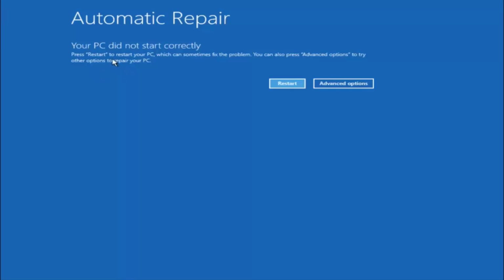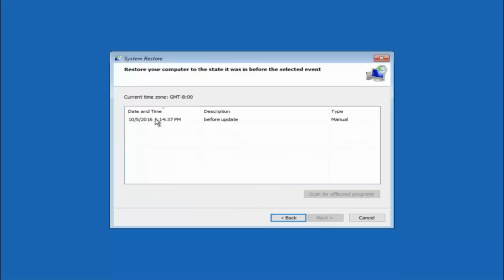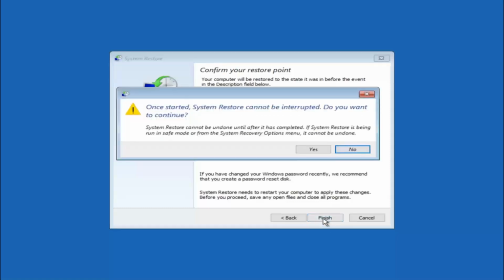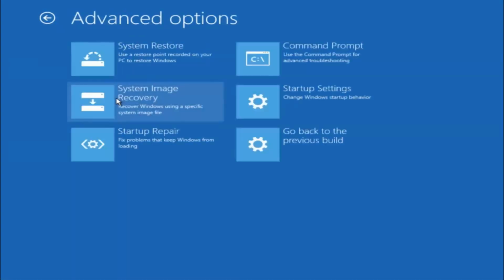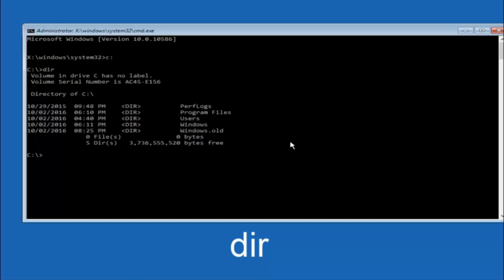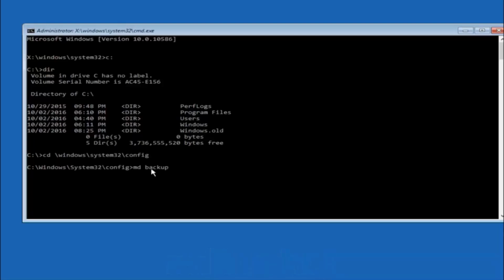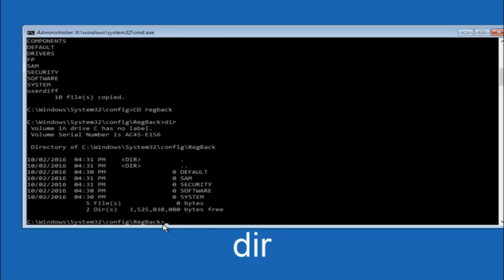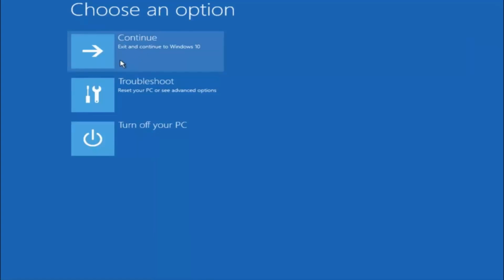How To Fix Blue Screen on Lenovo ThinkPad X1 Nano Gen 2 [Solution]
If your Lenovo ThinkPad X1 Nano Gen 2 is experiencing a blue screen, this video explores the issue and discusses common reasons why this Windows system error may occur. Blue screen problems can interrupt productivity, cause unexpected restarts, and affect the overall performance and reliability of your lightweight business laptop. This tutorial focuses on the Lenovo ThinkPad X1 Nano Gen 2 blue screen issue, helping viewers understand the symptoms and possible causes without covering the repair process. Whether the error appears during startup or while using Windows, this video provides useful information about the topic.

Issues addressed in this tutorial:
Lenovo ThinkPad X1 Nano Gen 2 blue screen
Lenovo ThinkPad X1 Nano Gen 2 BSOD
Fix blue screen Lenovo laptop
Lenovo ThinkPad X1 Nano Gen 2 Windows error
Lenovo ThinkPad X1 Nano Gen 2 boot problem

This tutorial is designed for Lenovo ThinkPad X1 Nano Gen 2 users who want to learn more about blue screen errors and Windows system stability concerns. It provides helpful insight into the topic while keeping the focus on understanding the problem rather than describing repair steps. If your Lenovo laptop is experiencing crashes, startup failures, or unexpected Windows errors, this video offers valuable background information. It is a useful resource for understanding Lenovo ThinkPad X1 Nano Gen 2 blue screen problems and improving awareness of common Windows performance challenges.